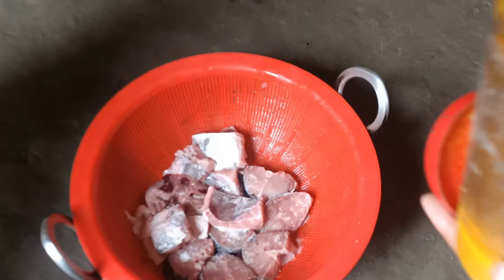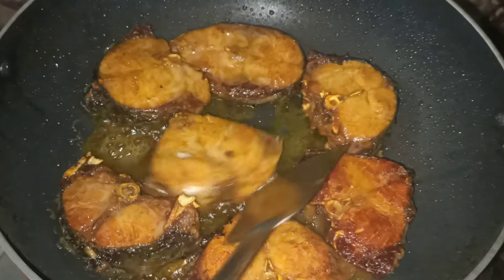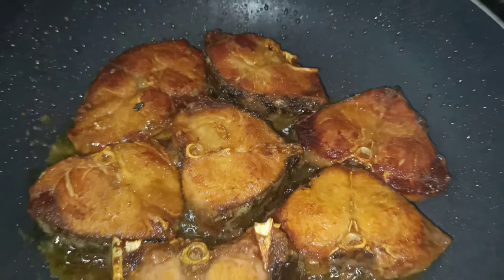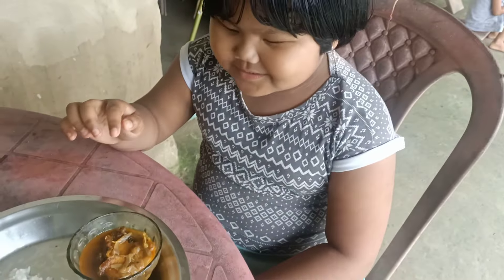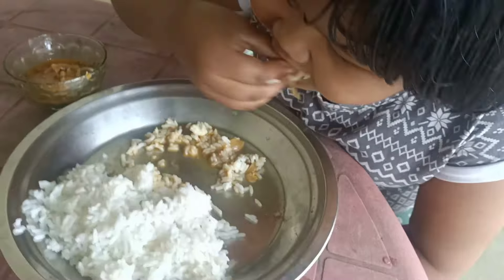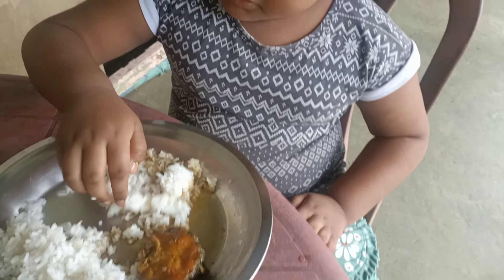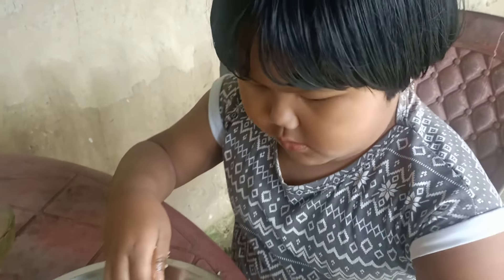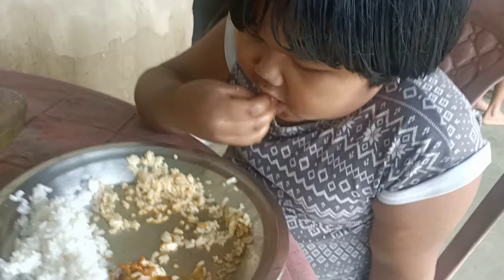Na Row Bidwi Sambram Banlu Bodo Cooking And Eating